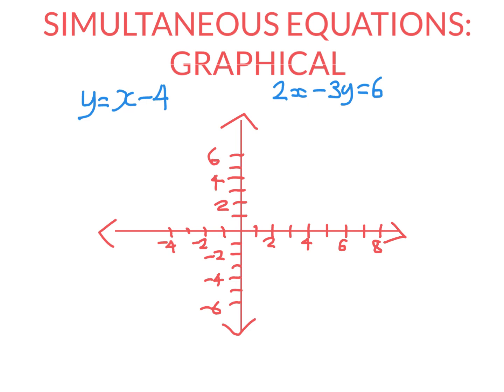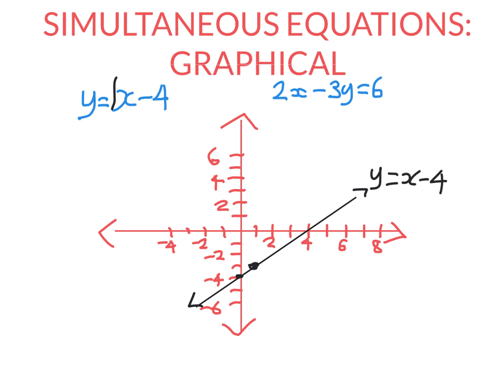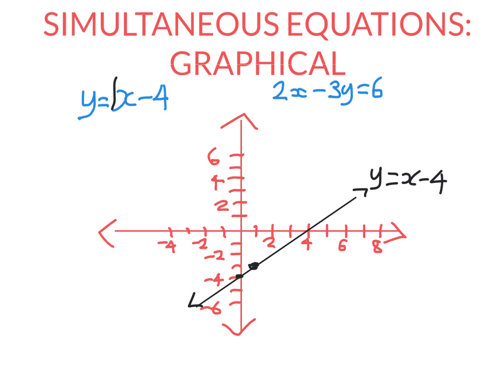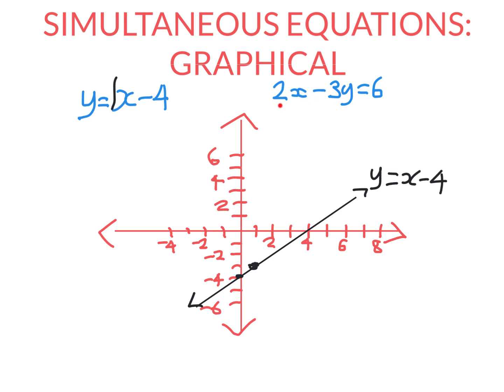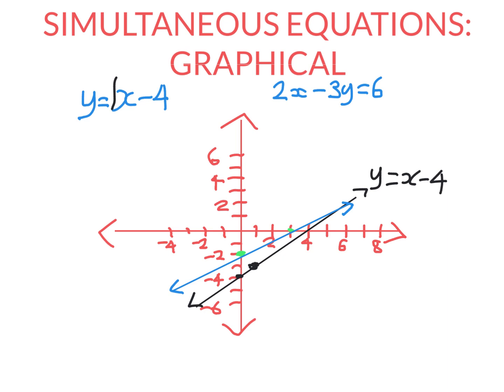Simultaneous Equations- Graphical